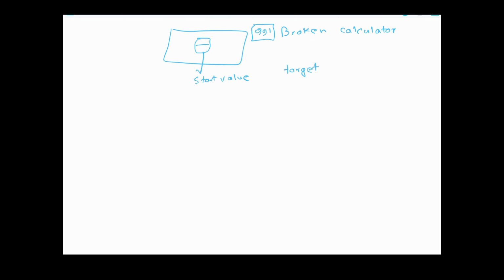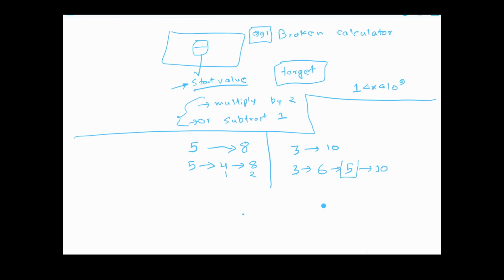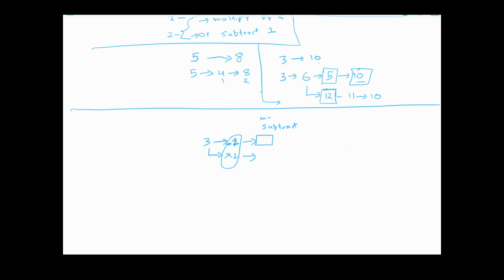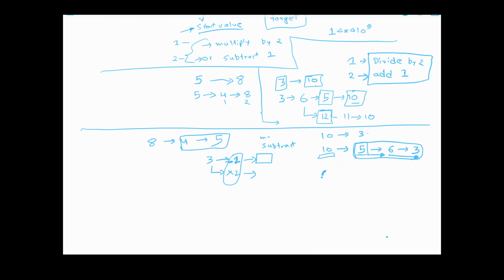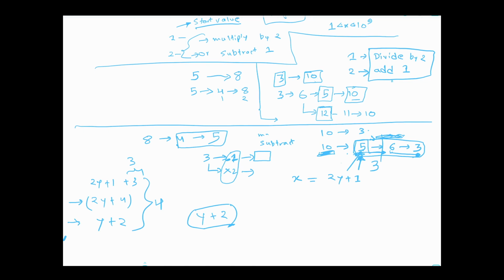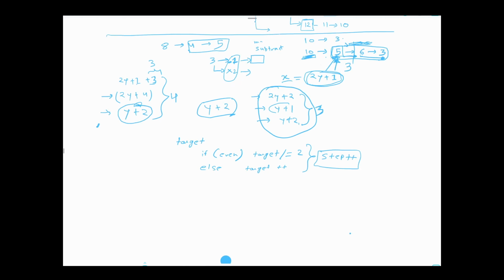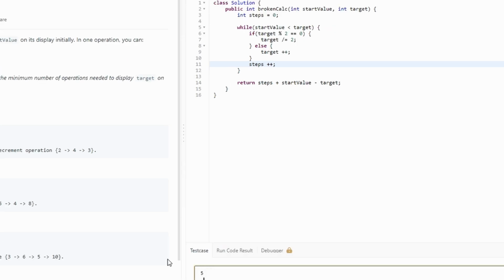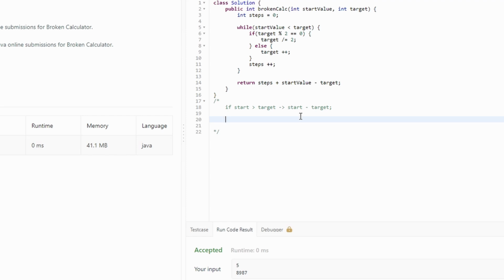Broken calculator | leetcode 991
Broken Calculator is a leetcode medium question.